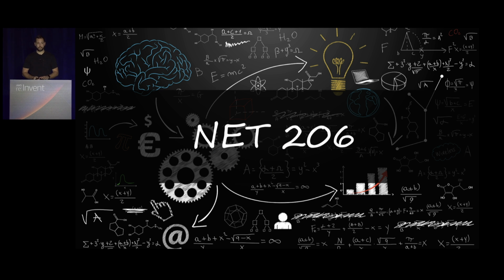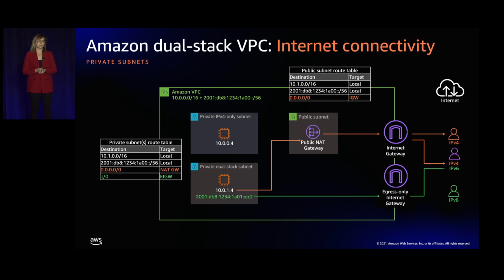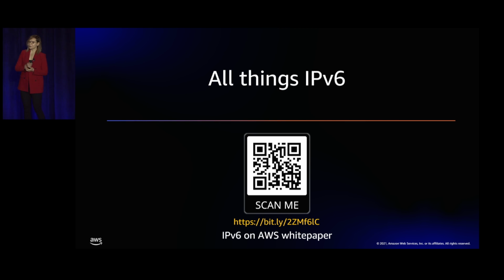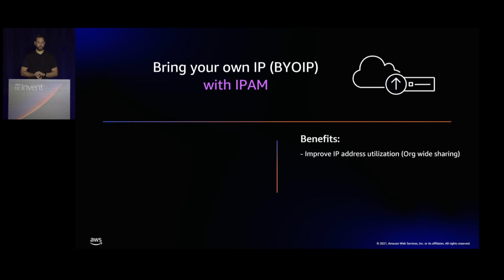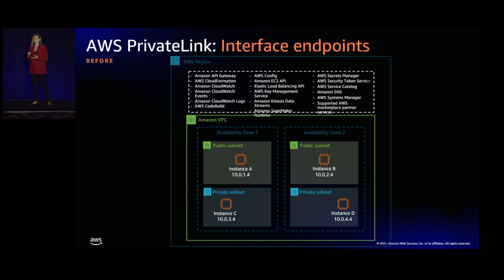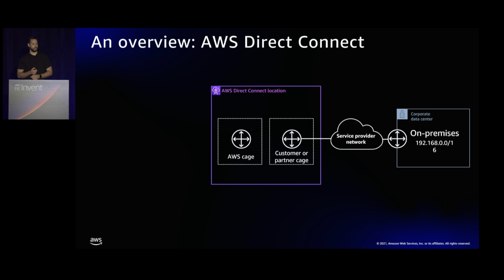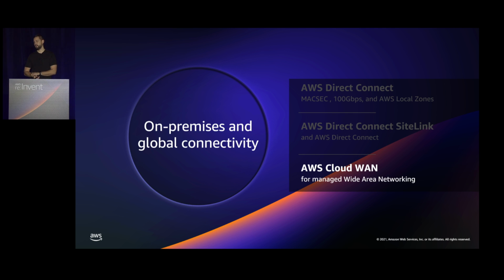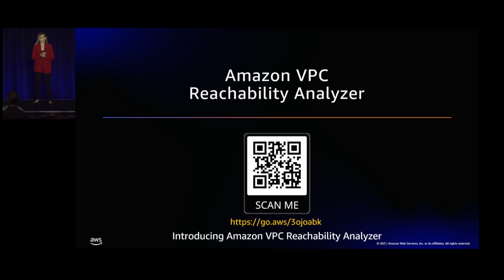AWS re:Invent 2021 - Advanced Amazon VPC design and new capabilities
Amazon VPC gives you complete control over your AWS virtual networking environment. Have you ever wondered how new Amazon VPC features affect the way you design your AWS networking infrastructure or change existing architectures that you use today? This session explores the answers to these questions and more.